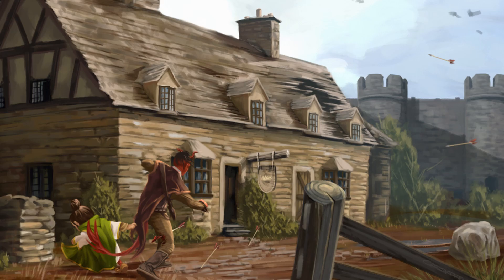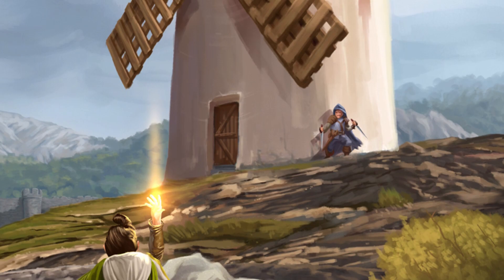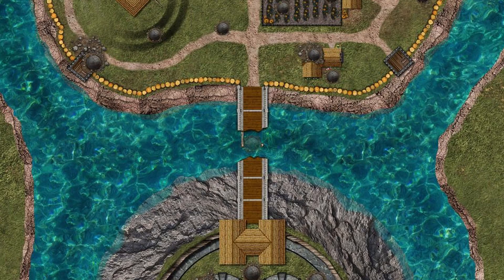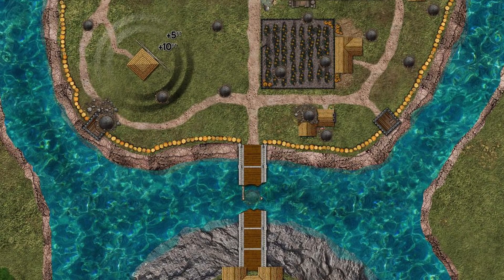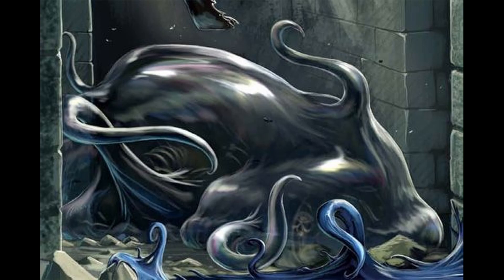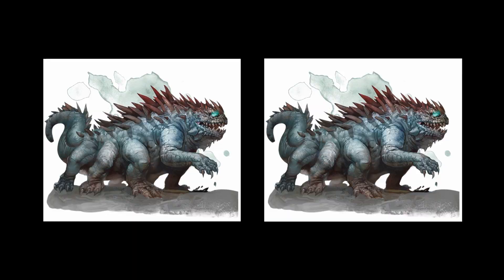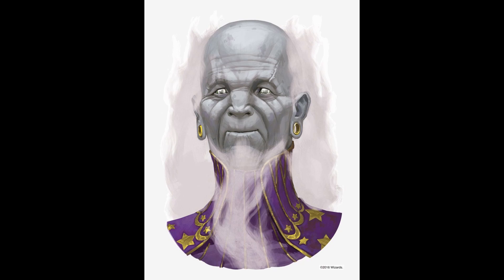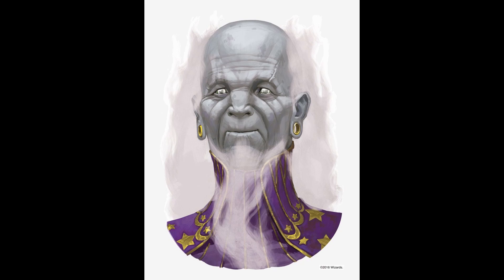How to Start Storm King's Thunder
this adventure has a ROCKY start... do you get it?

Adventure Hooks: 0:43
Character Advancement: 1:42
Reclaim Nightstone: 2:00
Zhents, Orcs, and Elves: 4:47
The Dripping Caves: 6:43
Morak's Quest: 10:18
A Wizard in the Clouds: 11:12

- Artwork & Music -
No images are mine, most are from the campaign book, made by Wizards of the Coast.